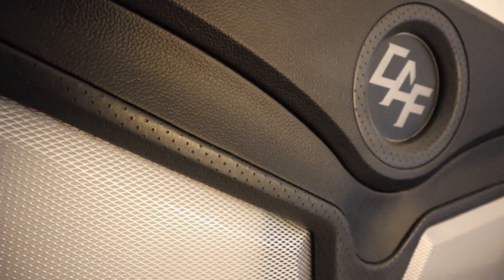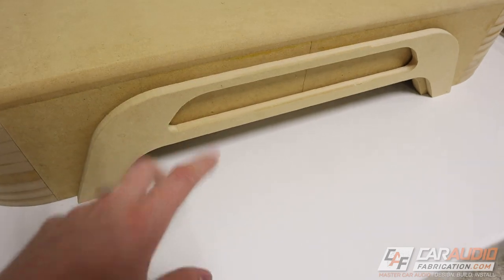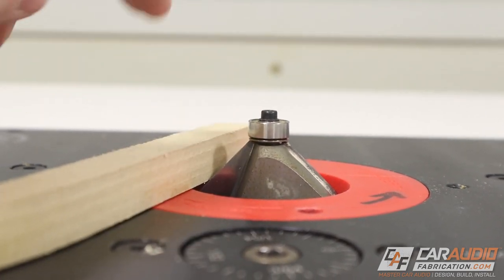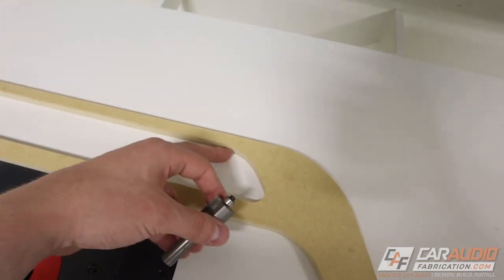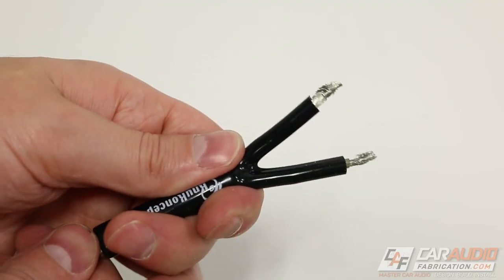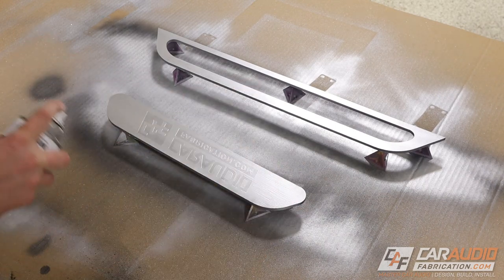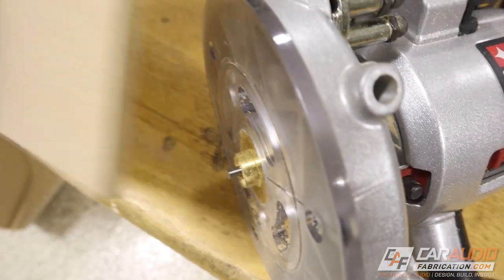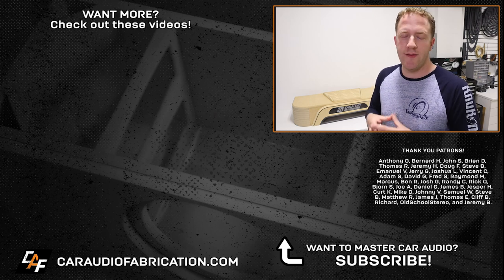Downfiring Subwoofer Box Build - Making Inserts!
When we build a downfiring subwoofer enclosure, or any sub box for that matter, it can really set the box apart to add beauty panel inserts on the enclosure. On this sealed enclosure I will be adding acrylic, metal grill mesh and some template work to make it look great, but you could apply this to a bandpass box, fourth order, ported, any type of custom subwoofer box. Let's take a look!

👌 For wire, distribution, AND Speaker Pants check out show sponsor KnuKonceptz!

✔️ Acrylic Cutting Jigsaw Blade
✔️ Acrylic Materials